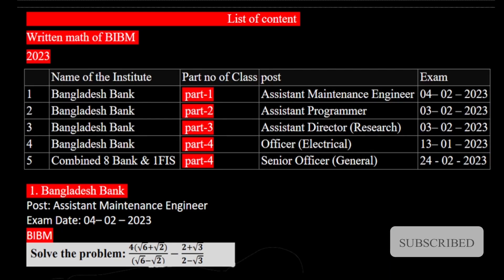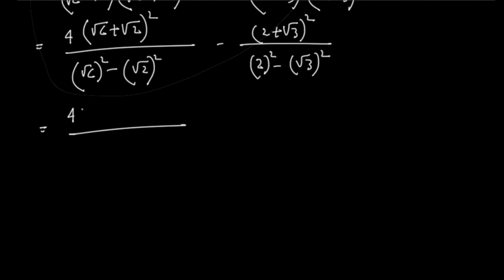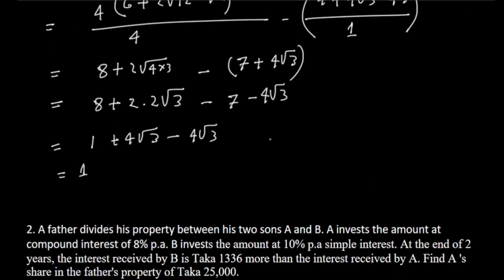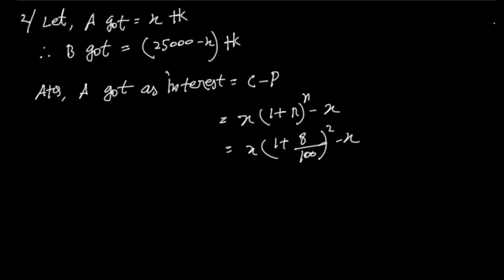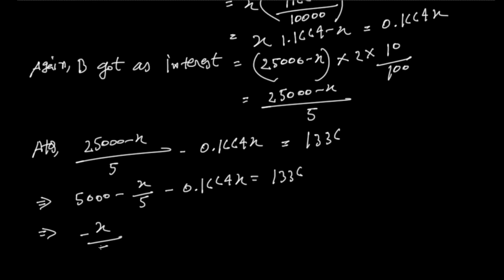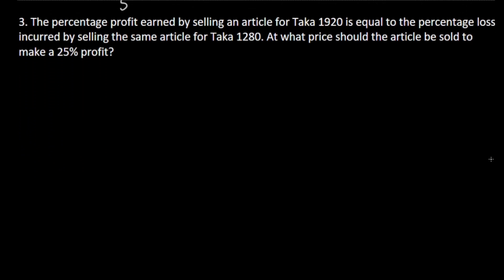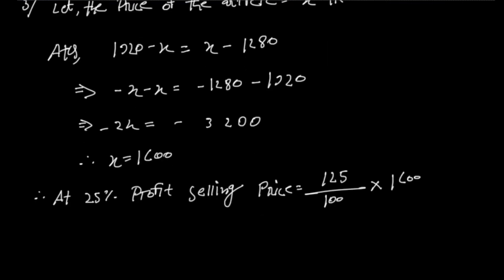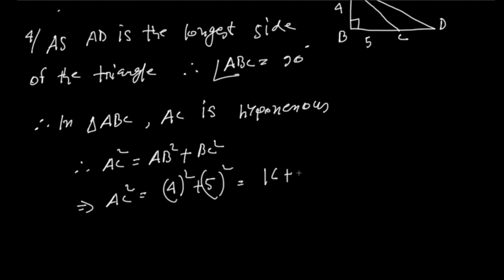BIBM written math (2023) (part-1 ):Bangladesh Bank Assistant Maintenance Engineer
BIBM written math, [ গাণিতিক যুক্তি অংশের সমাধান]
List of content
Written math of BIBM
2023

  Name of the Institute
1/Bangladesh Bank -part-1-Assistant Maintenance Engineer
2/Bangladesh Bank -part-2-Assistant Programmer
3/Bangladesh Bank-part-3-Assistant Director (Research)
4/Bangladesh Bank- part-4-Officer (Electrical)
5/Combined 8 Bank & 1FIS - part-5 Senior Officer (General)

 1. Bangladesh Bank
Post: Assistant Maintenance Engineer
Exam Date: 04– 02 – 2023
BIBM

2. A father divides his property between his two sons A and B. A invests the amount at compound interest of 8% p.a. B invests the amount at 10% p.a simple interest. At the end of 2 years, the interest received by B is Taka 1336 more than the interest received by A. Find A 's share in the father's property of Taka 25,000.

3. The percentage profit earned by selling an article for Taka 1920 is equal to the percentage loss incurred by selling the same article for Taka 1280. At what price should the article be sold to make a 25% profit?

4. AD is the longest side of the right triangle ABD showed in the figure. What is the length of the longest side of ∆ABC?